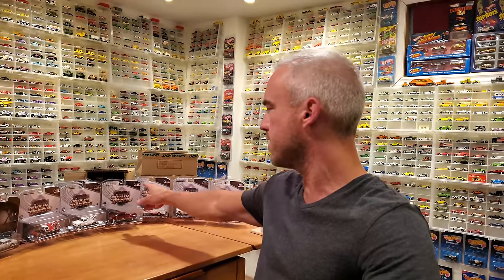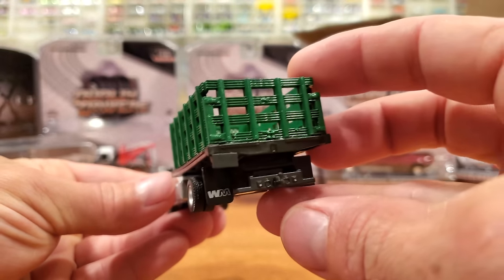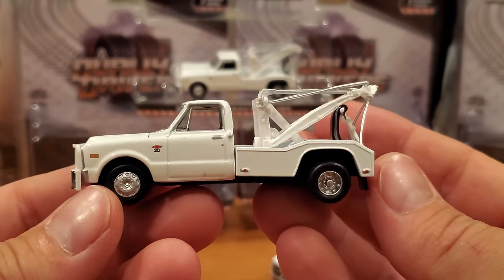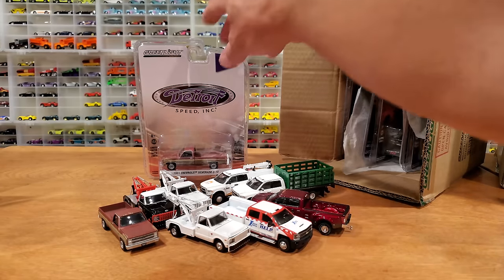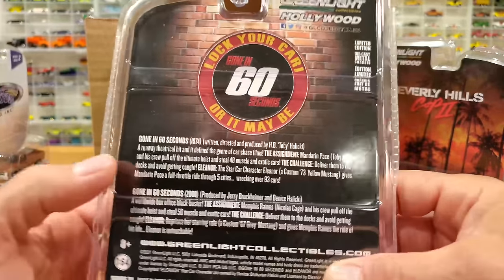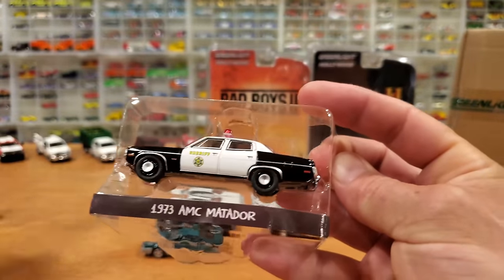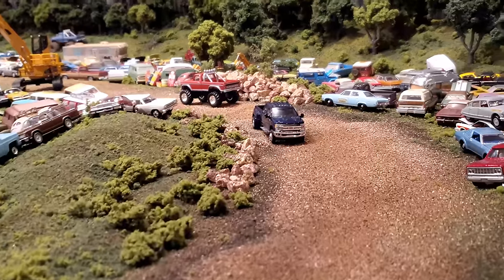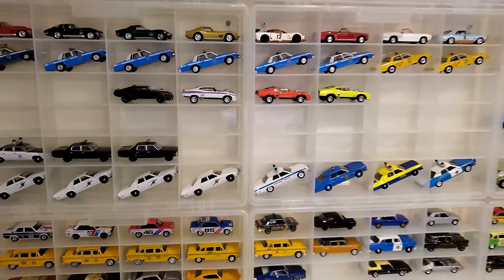Greenlight NEW Dually Drivers Series 7 & Hollywood 31 - Diecast Review!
In this review video, let's take a look at Greenlight's latest offerings in 1/64 scale! These ultra realistic detailed miniture vehicles, ranging from cars to trucks, are absolutely awesome and look great in my scale diorama junk yard scrap yard - Sam's Salvage! In this video I unbox two brand new cases of Greenlight cars Dually Drivers series 7 and Hollywood series 31. As a bonus, I've got the weathered Chevy Pickup C10, latest from Detroit Speed Inc series 2. Everything gets opened up in this video with a good honest and unsponsored review. If want to see these vehicles in the scrap yard, head to the 30 minute mark, and you can have a grand tour of the land, as well as of the diecast museum! You guys are the best!